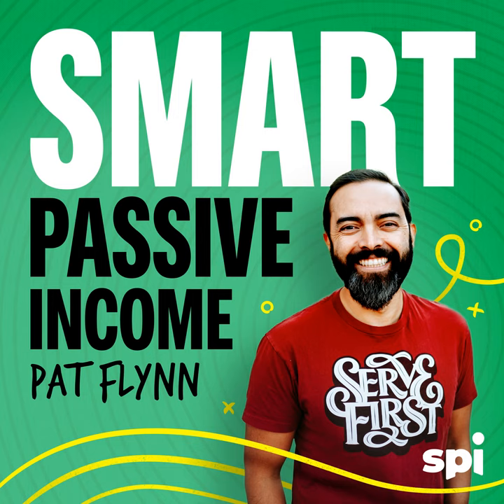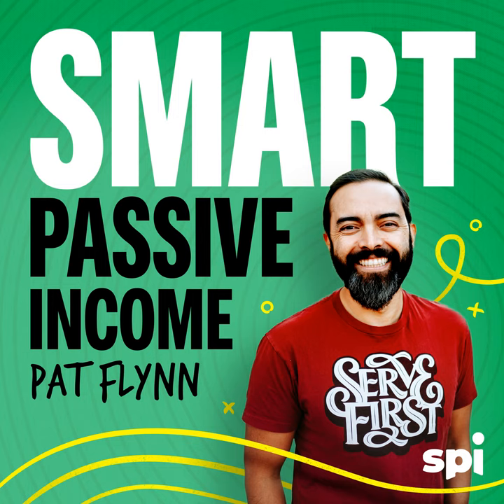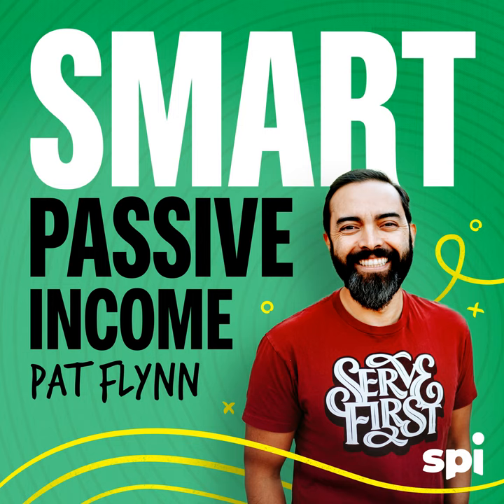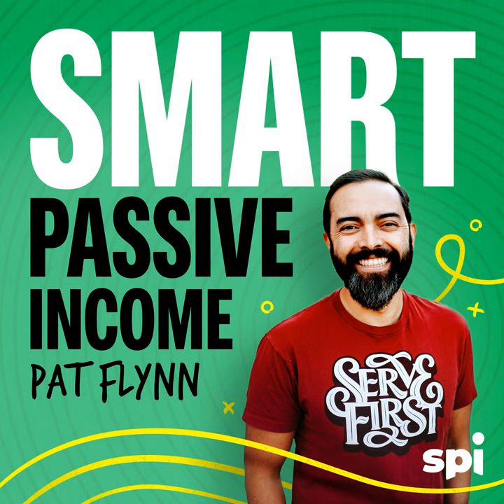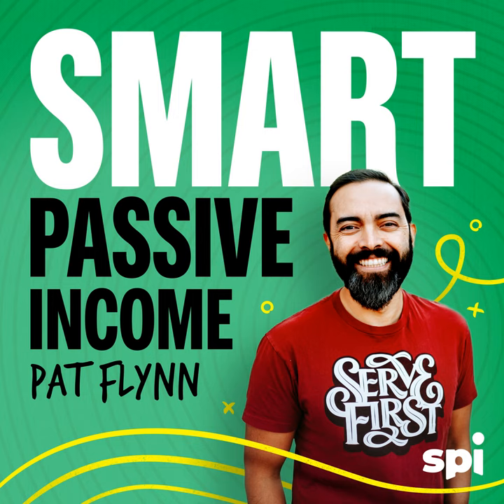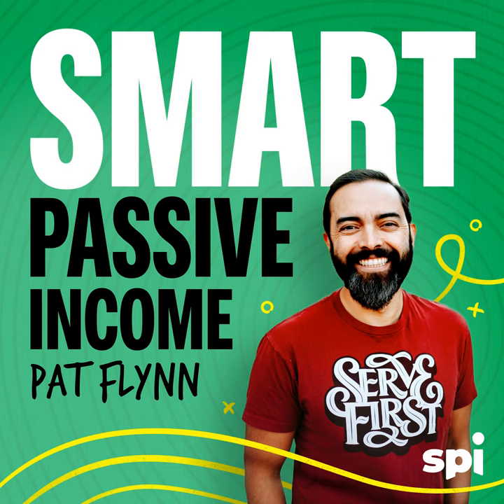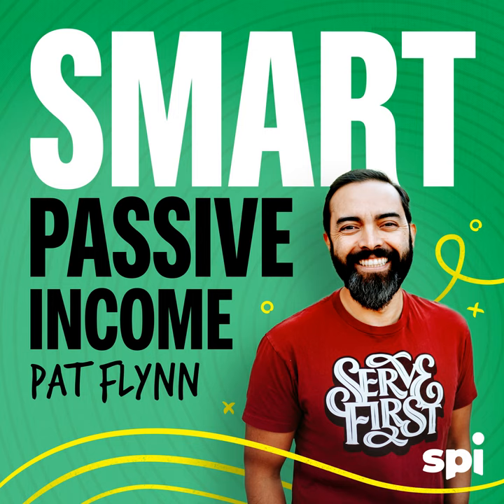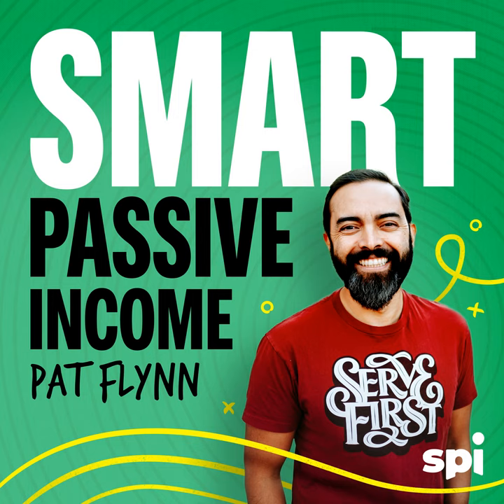SPI 557: Secrets to Starting a Business and Earning Passive Income with Hiten Shah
#557 We’re definitely talking about passive income today with our friend, Hiten Shah. We talk about his new business, and how he’s applied his secrets to his business. If you’re an entrepreneur and you’re thinking about starting a business, or you want to make sure your business idea is validated and it’s a perfect product market fit, we’re going to remove the guesswork for you today in this episode. Show notes and more at SmartPassiveIncome.com/session557